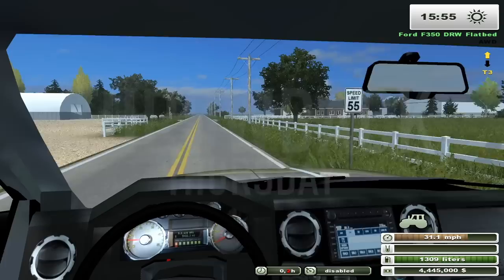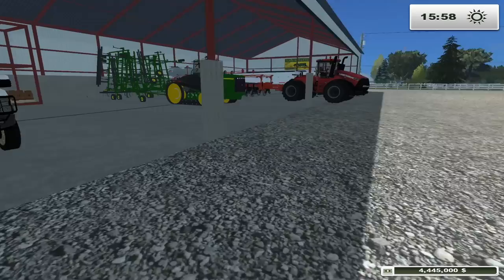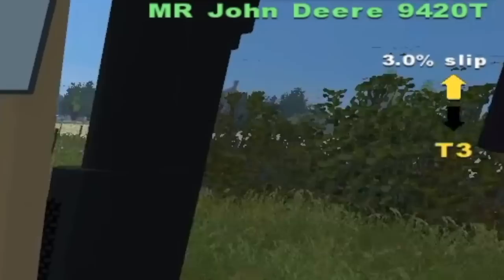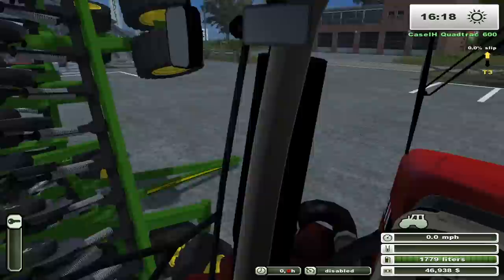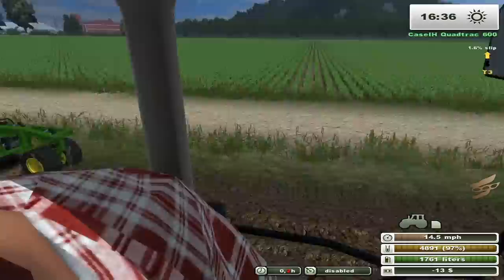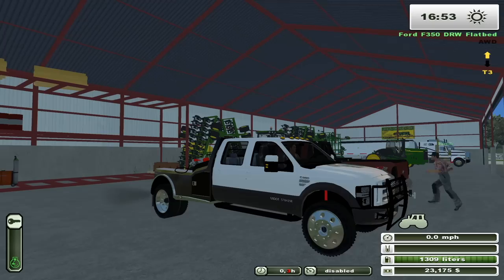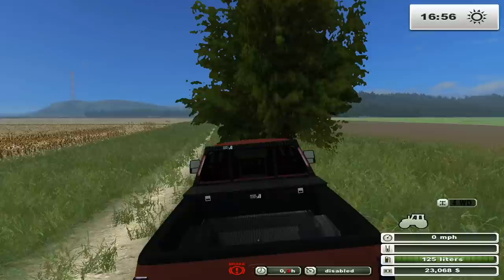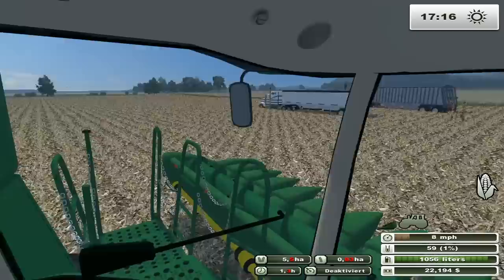FARMING SIMULATOR 2013 THROWBACK! SPRING PLANTING & CORN HARVEST!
Throwback Thursday! I love this game! Farming Simulator 2013 Harvest & Spring Planting. Buch and I have been playing FS13 lately and it's honestly been pretty fun. There's a few good mods, and it has some more realistic features than the new farm sims. It def has it's trade-offs though in graphics. Hope you guys enjoy!

FREQUENTLY ASKED QUESTIONS:

1. How do you get the game?

2. Can you get mods for Xbox One or PS4 (talking about FS19 not FS17)?

3. Where do you get your mods?

4. Why is it called the Squad if it is only one person?

5. Can I play with you?